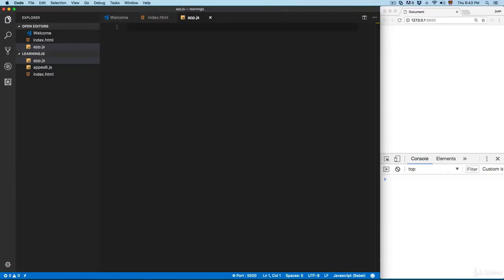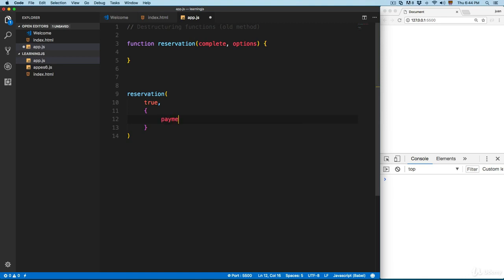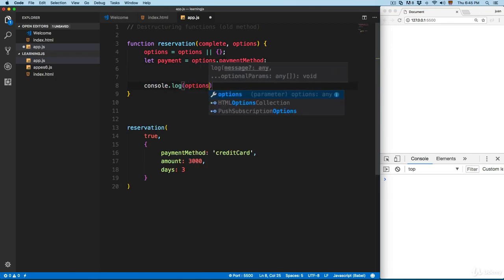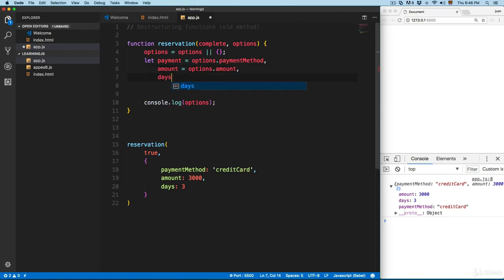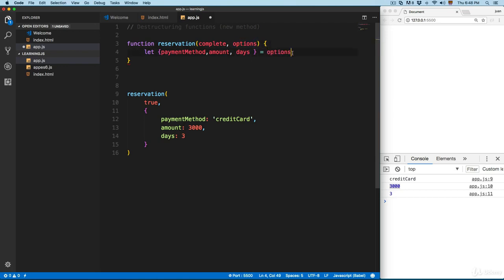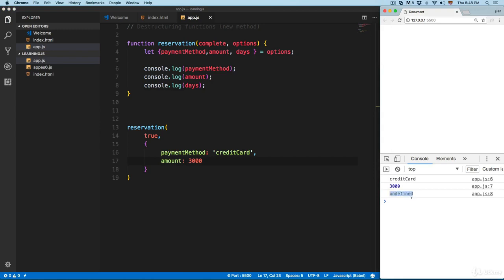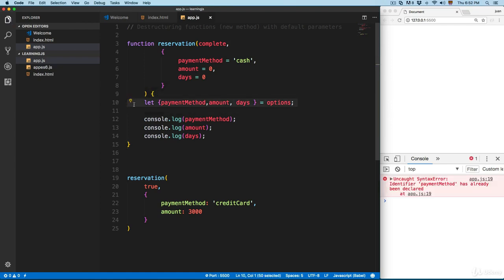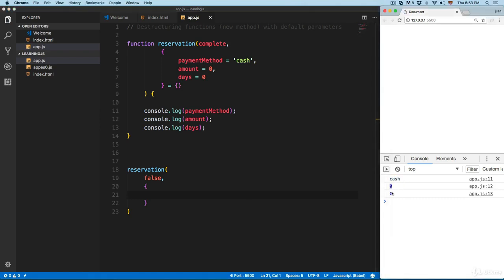4 Destructuring Functions